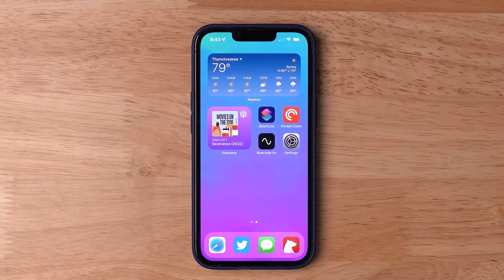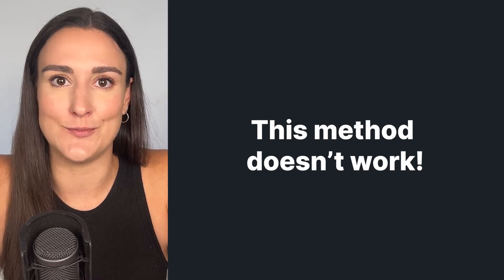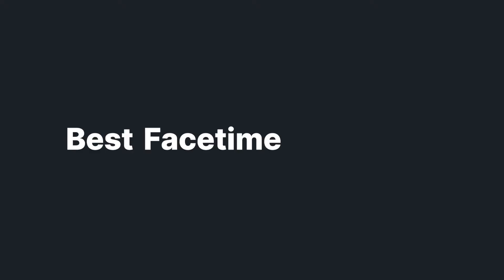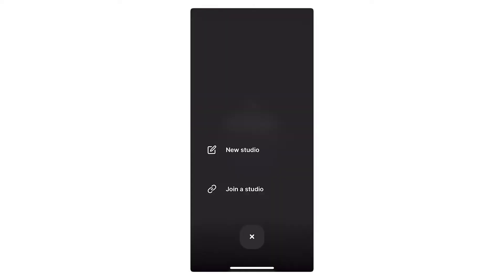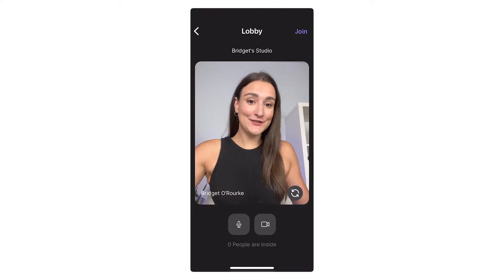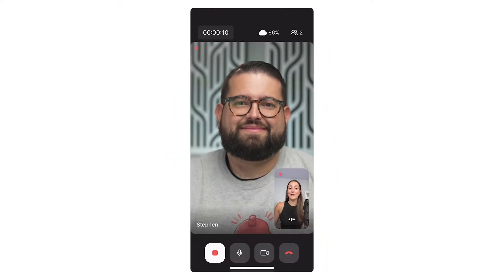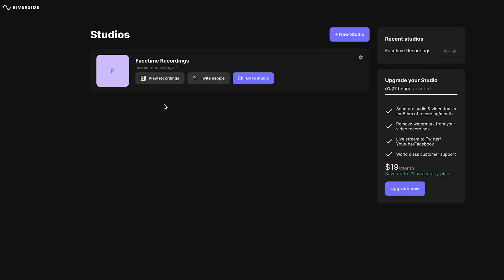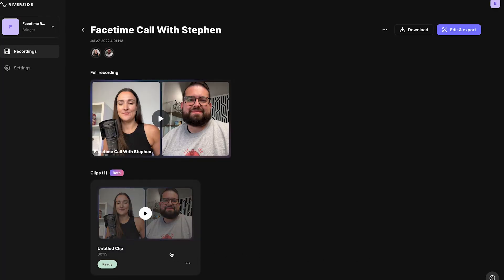How To Record A FaceTime Call (The Right Way)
If you're trying to figure out how to record a FaceTime call, you may quickly come to realize that it is impossible to record a FaceTime call with sound. In this video we will teach you how to record a FaceTime call with audio using the best FaceTime alternative in 2022.

0:00 - Introduction
0:17 - How to record a Facetime Call
1:04 - How to record a video call for free